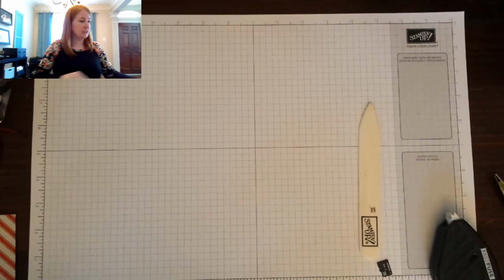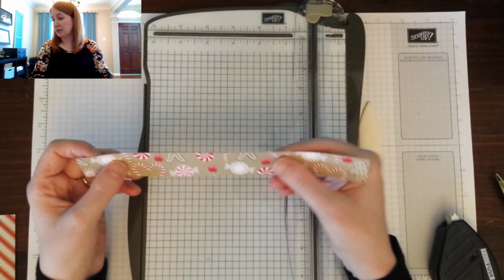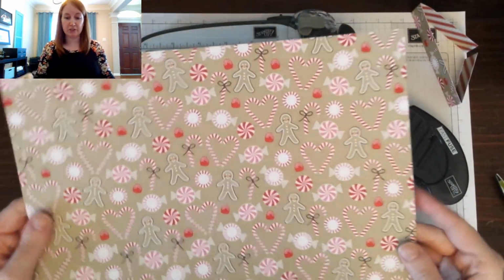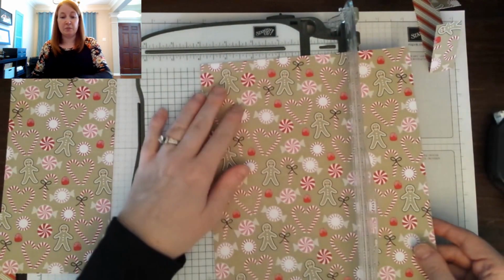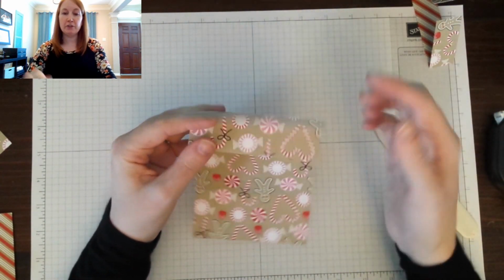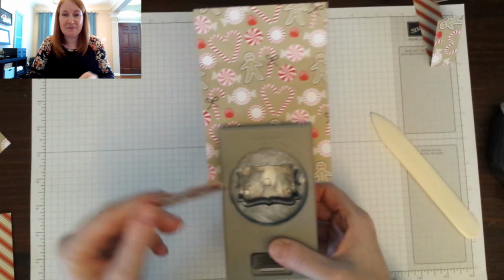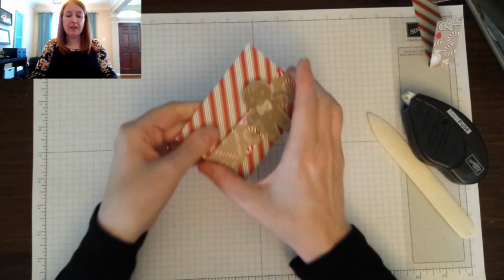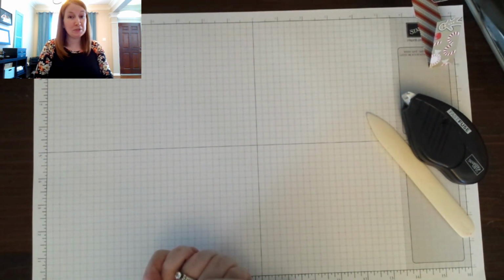How to make a 5 minute Gift Card Holder using Stampin' Up! scrapbook paper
Another quick & easy gift to make in multiples! For more information on products used & where to buy them,